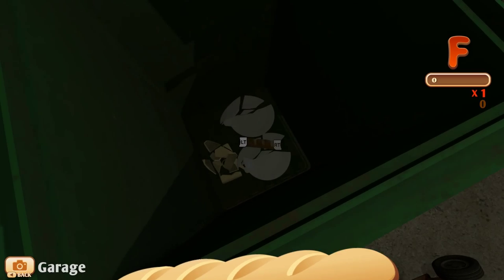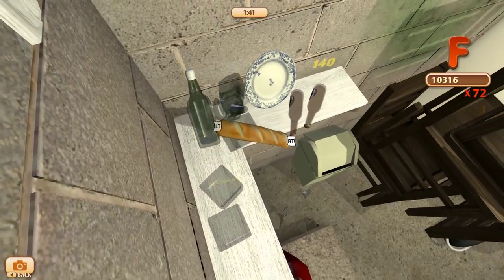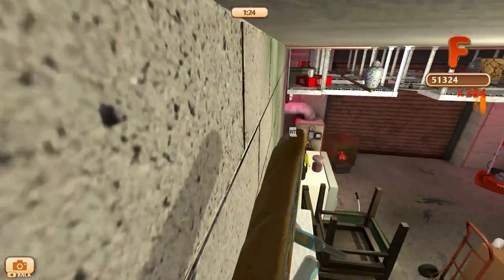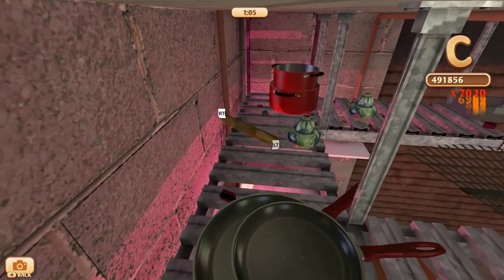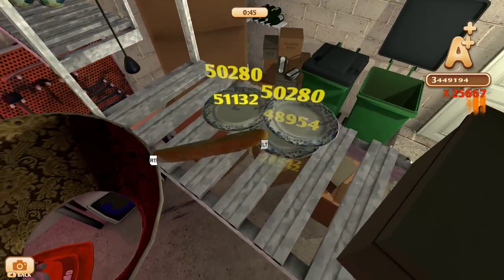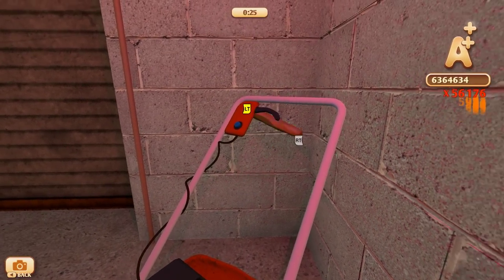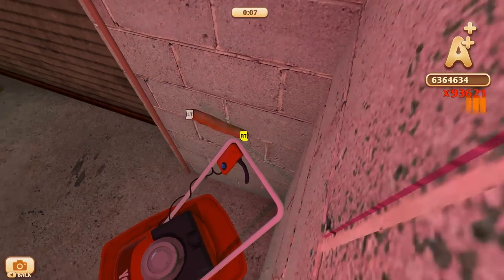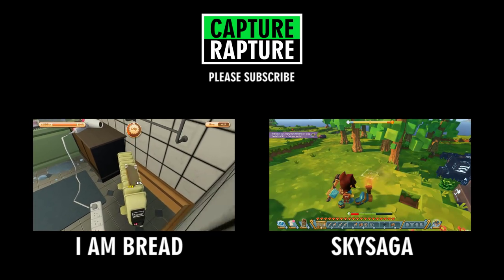I Am Bread - BAGUETTE RAMPAGE! - A++ Run Garage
A new update to I Am Bread brings Rampage, where you play as a baguette to smash anything in sight for maximum damage! I Am Baguette! Enjoy an A++ run in the Garage Level.